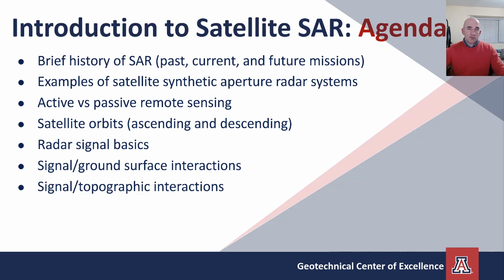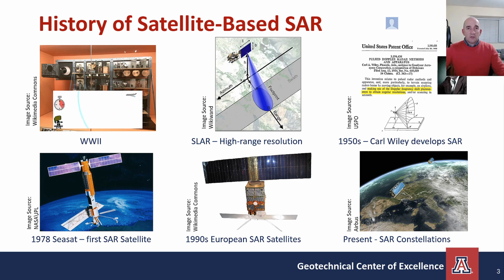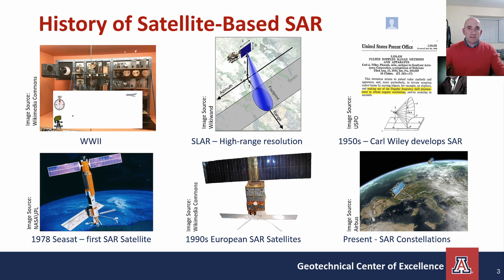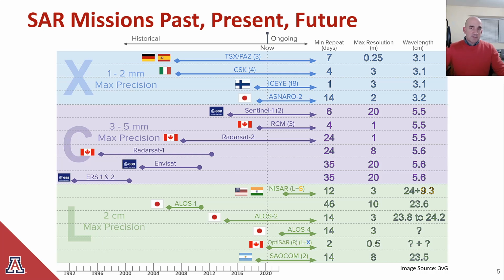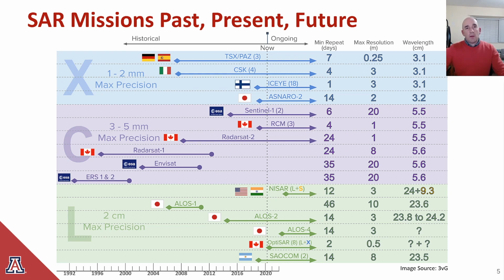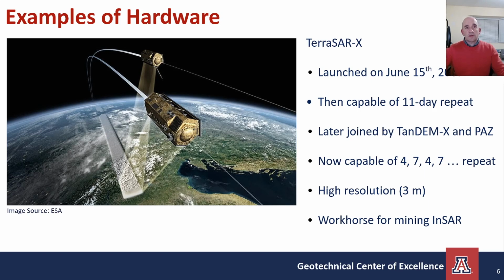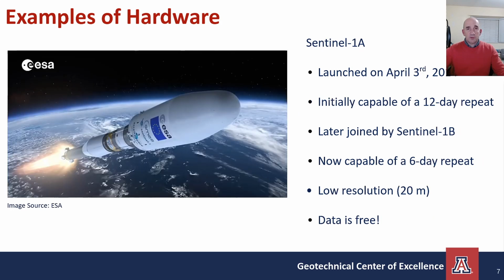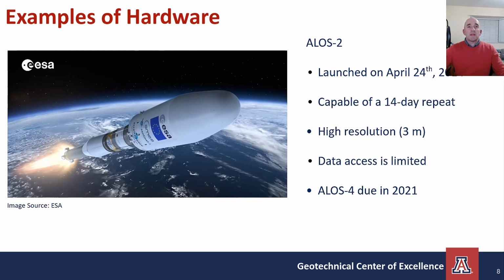1 Intro to Satellite SAR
This video introduces our 13 part series on satellite based SAR and InSAR as presented by Dr. Jon Leighton, Director of Operations at 3vGeomatics.

If you have questions about this material, please find more information at 3vgeomatics.com.

This video was produced with the University of Arizona Lowell Institute for Mineral Resources Geotechnical Center of Excellence.